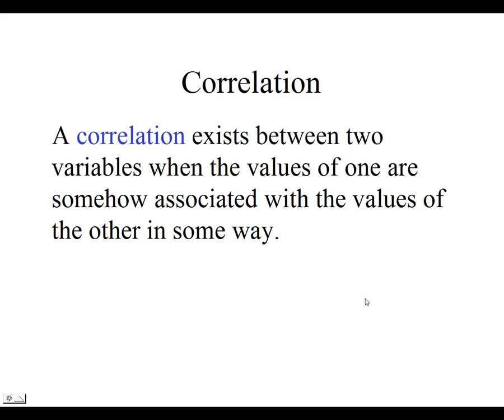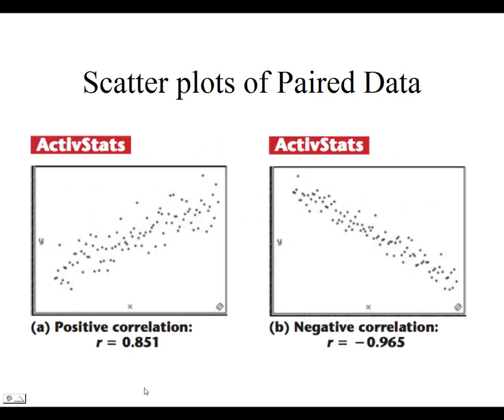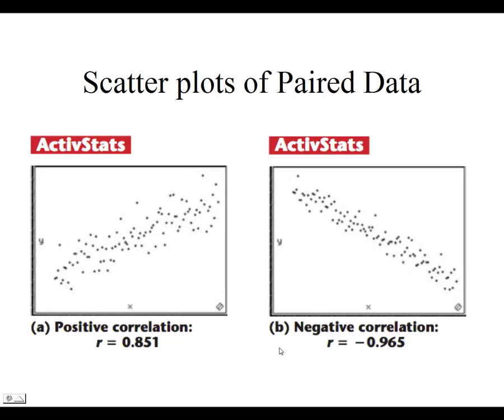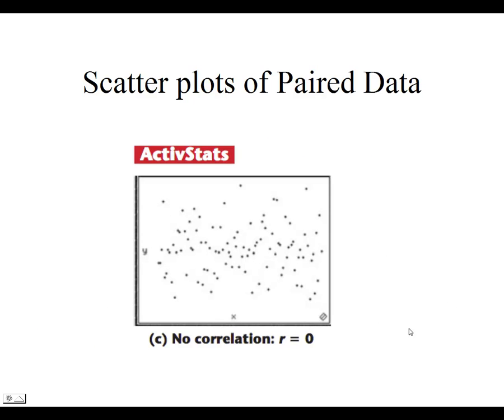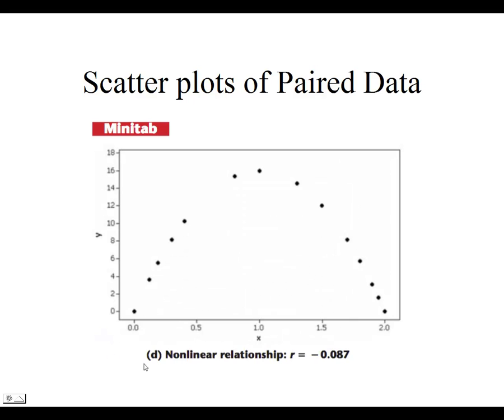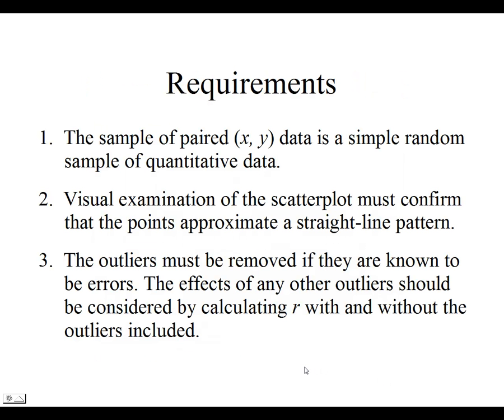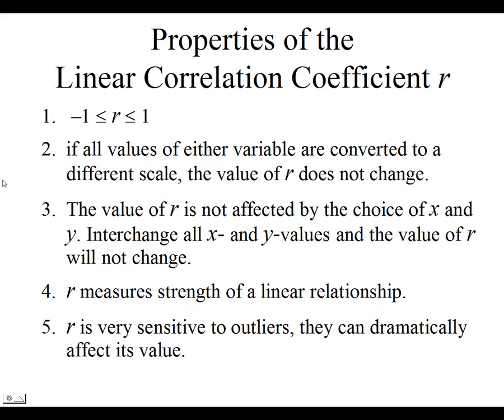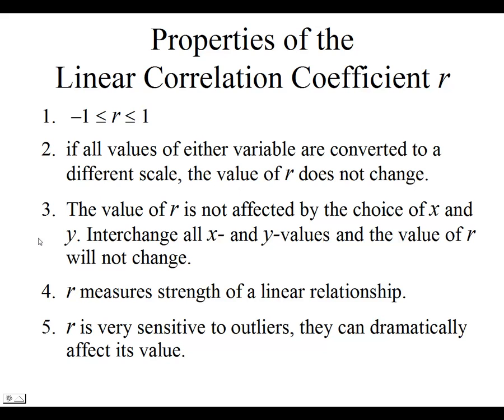Ch 11.1 Correlation coefficient r